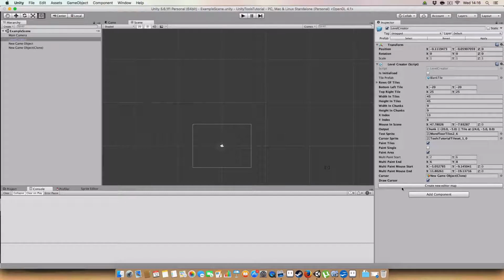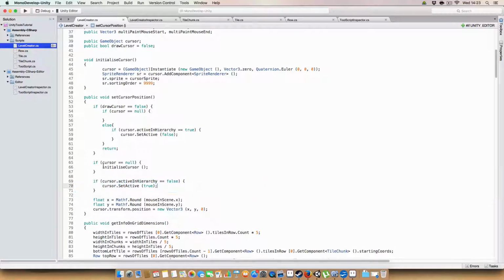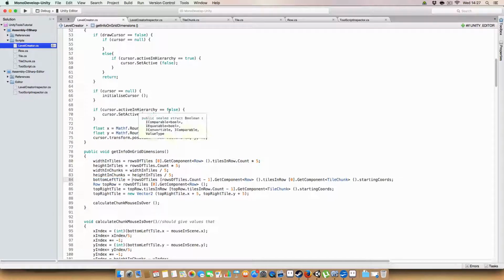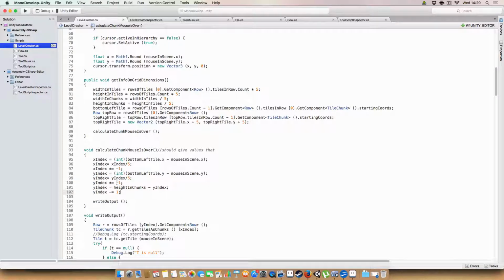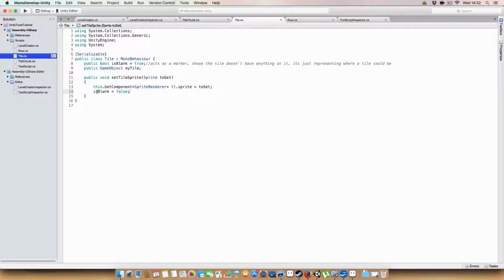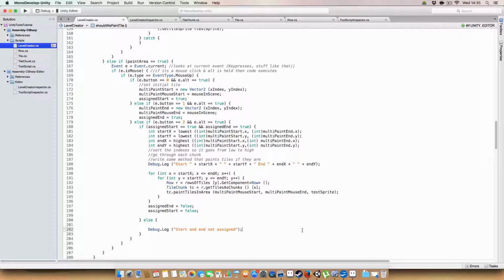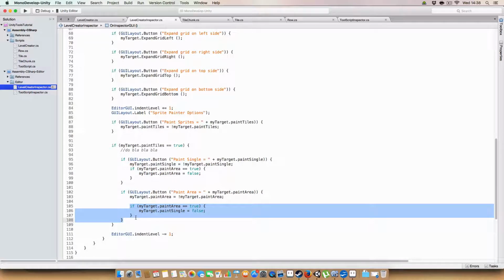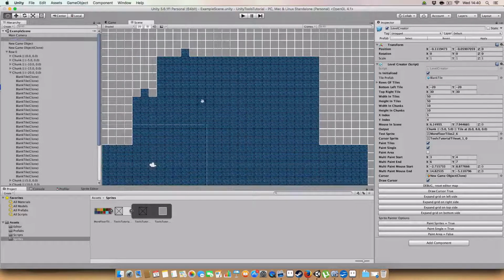Creating Tools in Unity - Grid Cursor & Painting Tiles